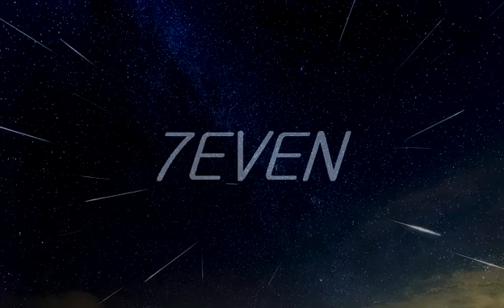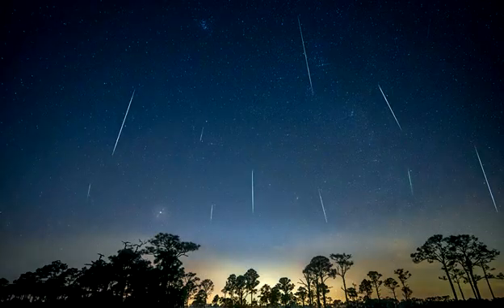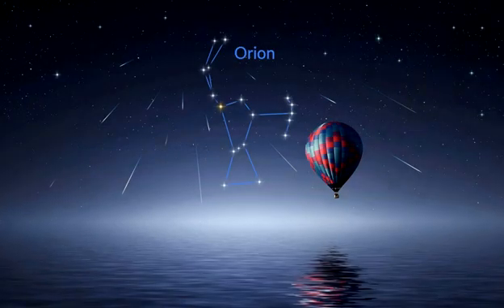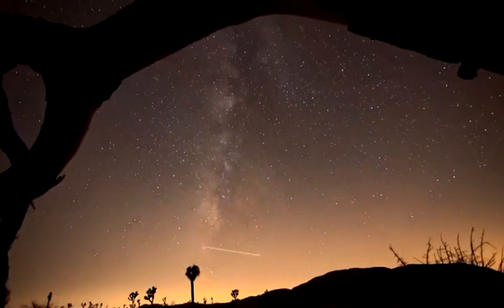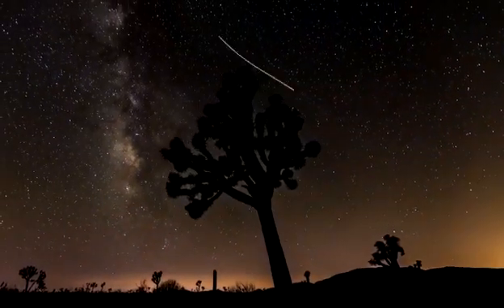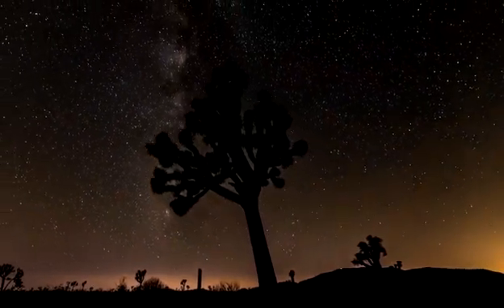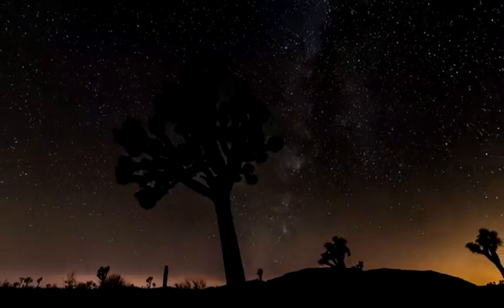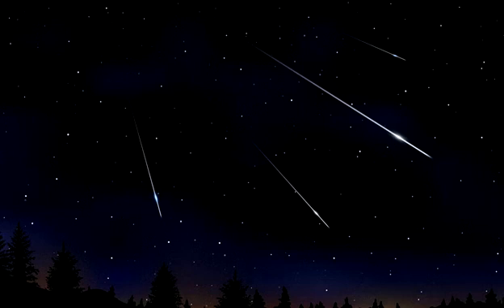Orionid Meteor Shower: Most Reliable Meteor Showers Of The Year, Visible From Across The Globe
Orionid Meteor Shower Will Be On Its Peak Between Midnight and Dawn!
What is the Orionid meteor shower?
When does Orionid Meteor Shower happen?
How can we see Orionid Meteor Shower?
The Orionid meteor shower is one of the best known and most reliable meteor showers in the annual calendar, visible from across the globe.
October Meteor Shower 2023.
November Meteor Shower 2023.